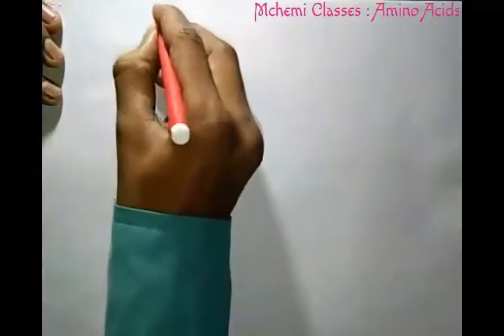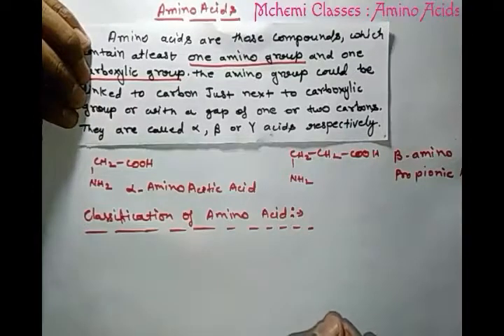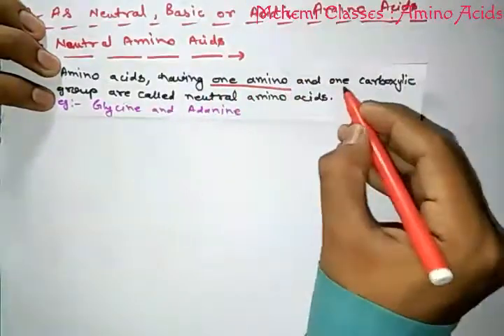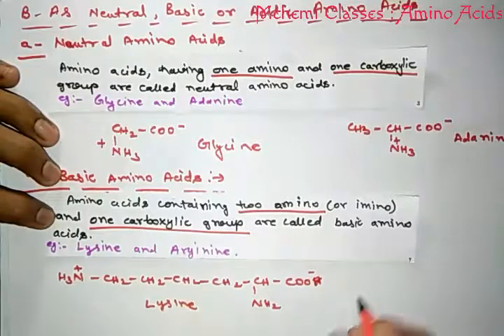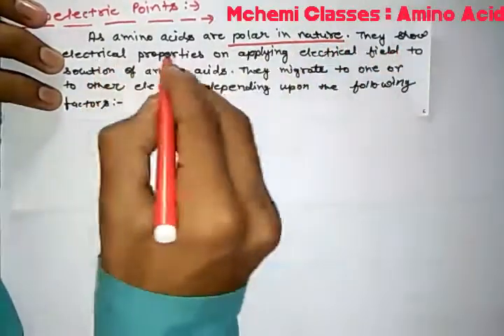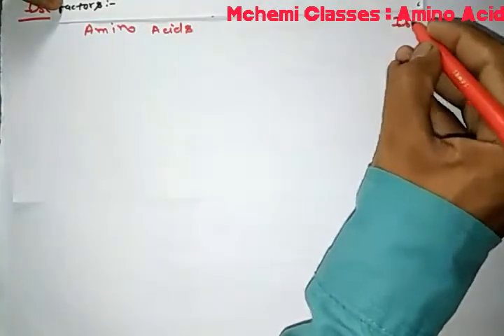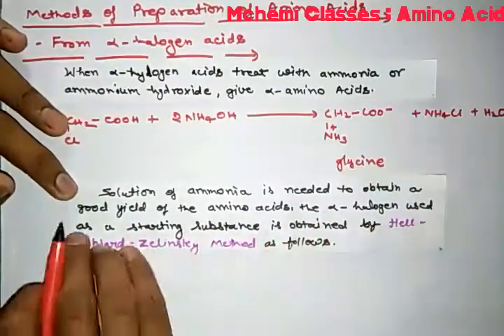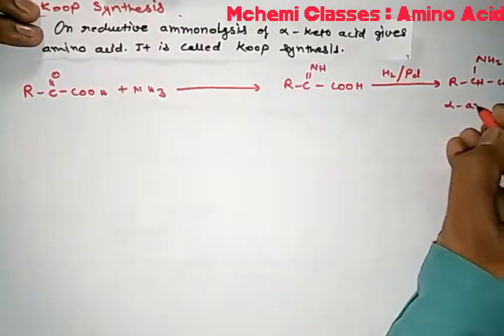Amino acids Part 01, Mchemi Classes, in chemistry , classification of amino acids and synthesis, bio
Introduction

Amino acids are compounds, which contains atleast one amino group and one carbeoxylic group. The amino group could be linked to carbon just next to carboxylic group or with a gap of one or two carbon.

A as essential or non-essential amino acids

B as neutral, basic and acidic amino acids

1 Neutral amino acid
2 Basic amino acids
3 Acidic Amino acids

Isoelectric point

Methods of prepartion amino acids

01 from Alfa- halogen acids

02 Koop synthesis